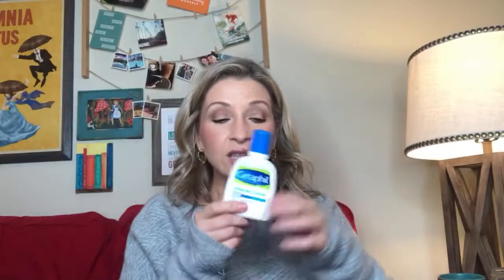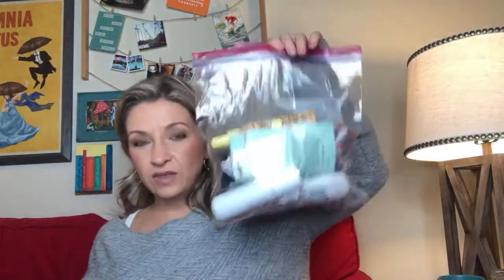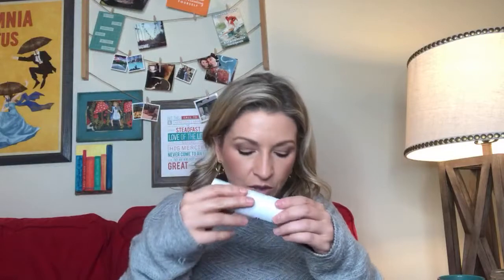3 Months of Beauty Empties!